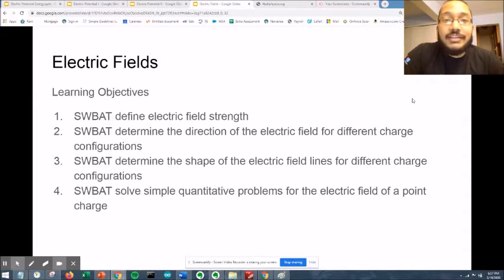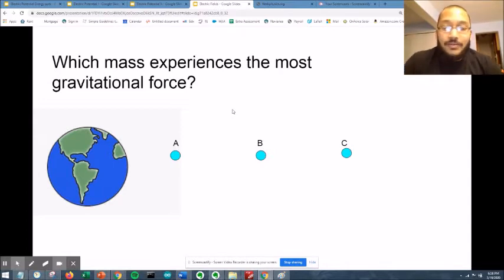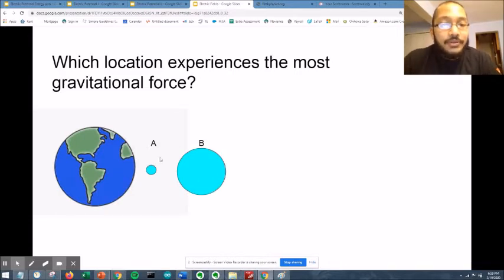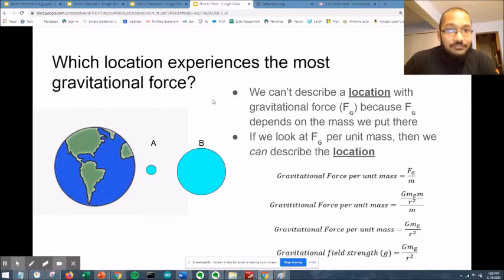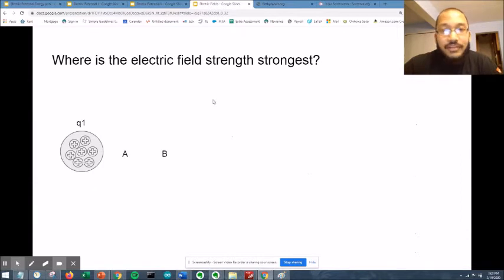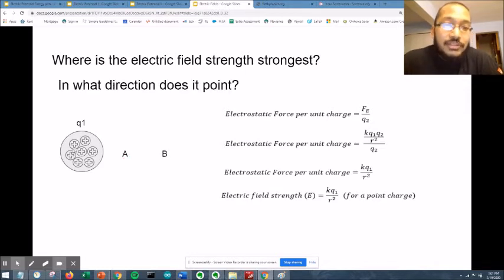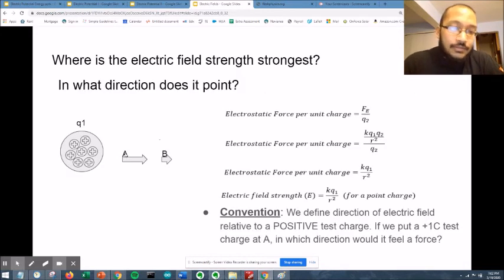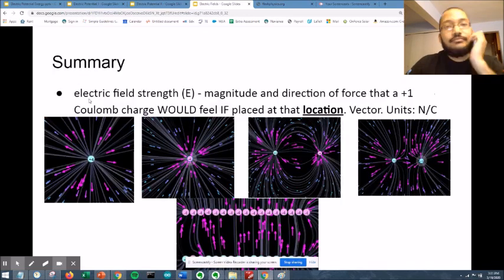Electric Fields 1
In this video, I go through the basic idea behind electric field strength and how to calculate it for a point charge.